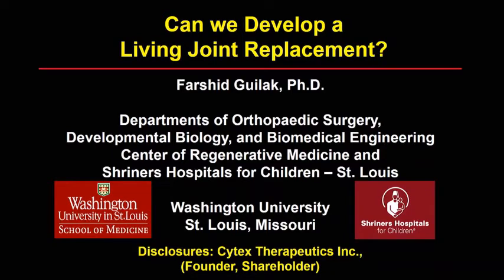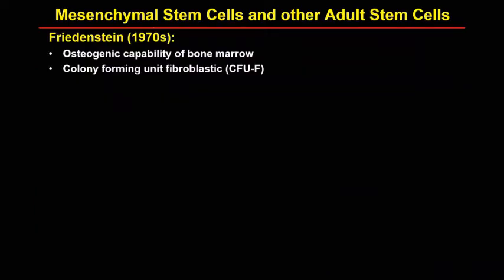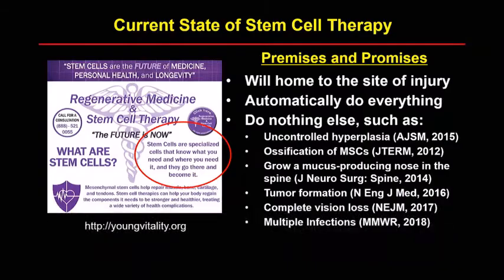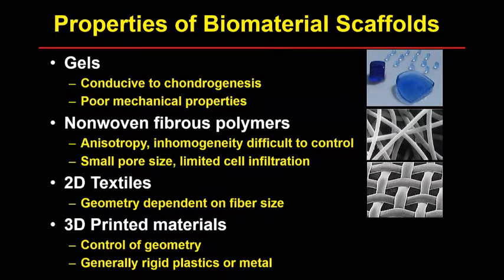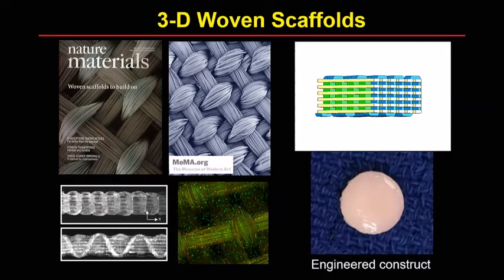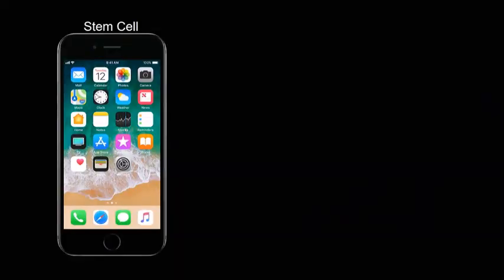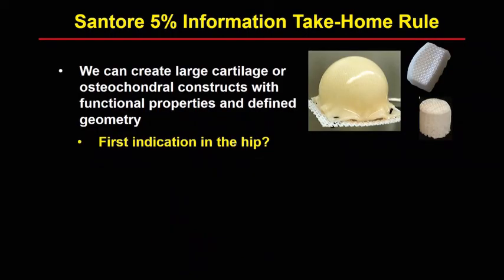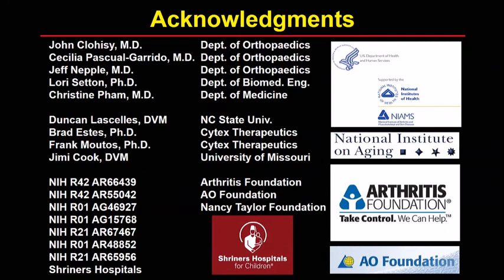Can we develop a living joint replacement? / F. Guilak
Session X-IV / F. Guilak / Can we develop a living joint replacement? / Hip Symposium Bern 2020